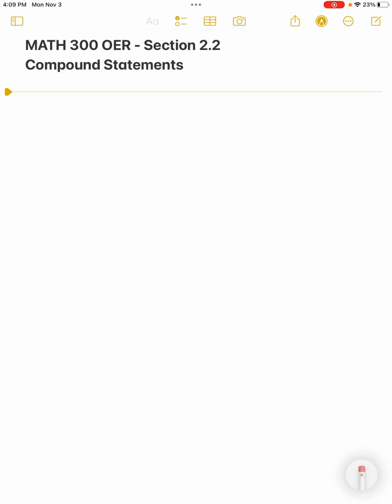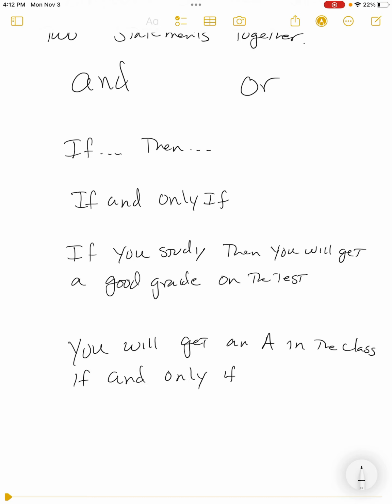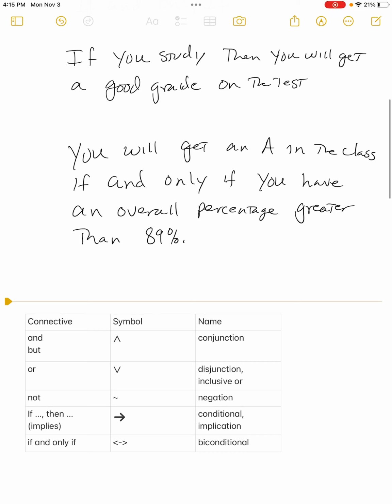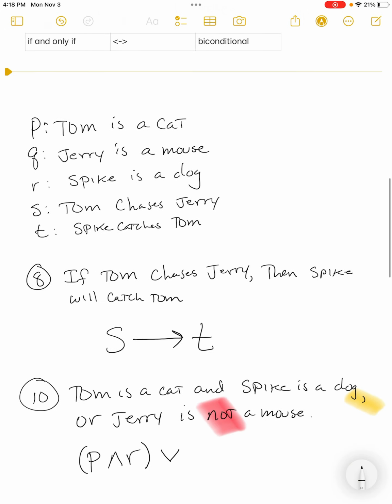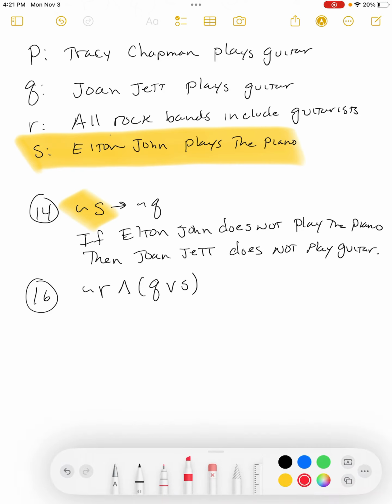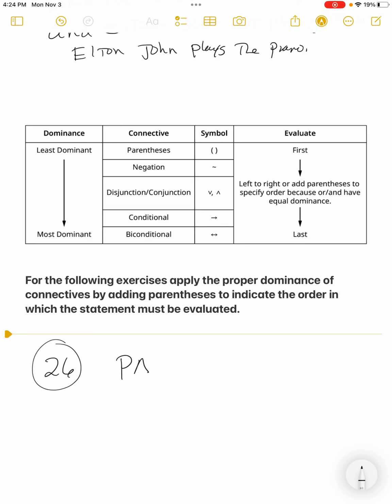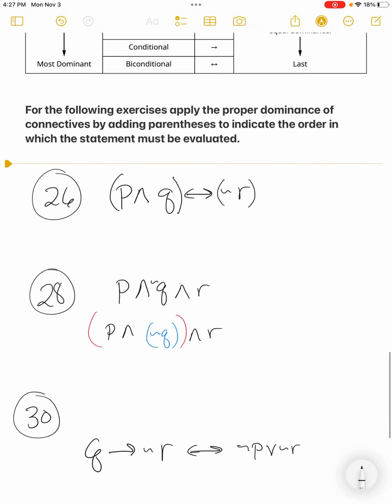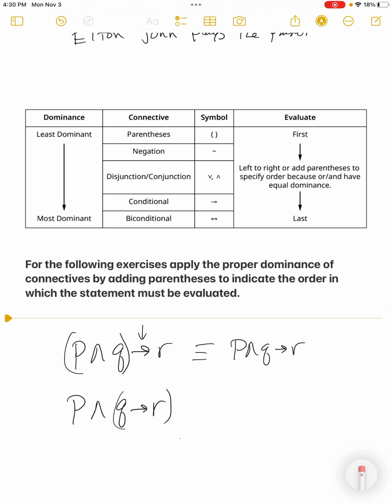MATH 300 OER - Section 2.2